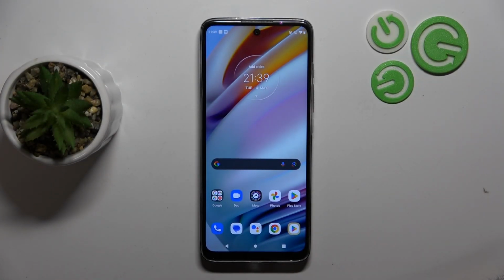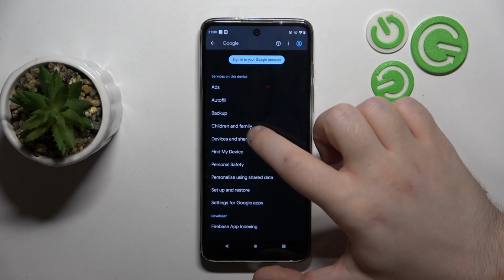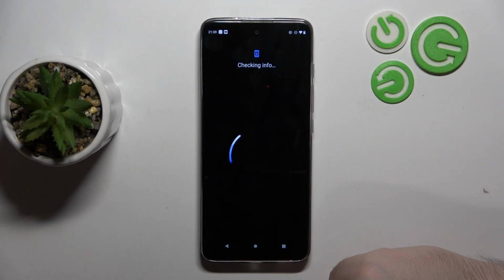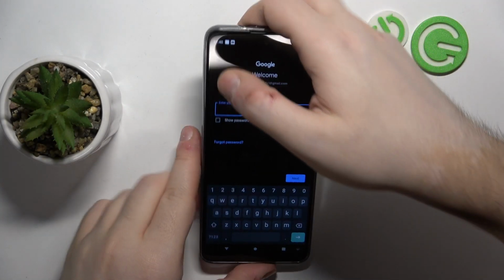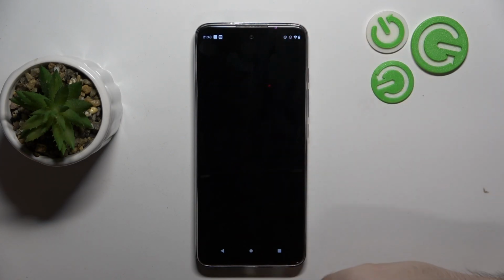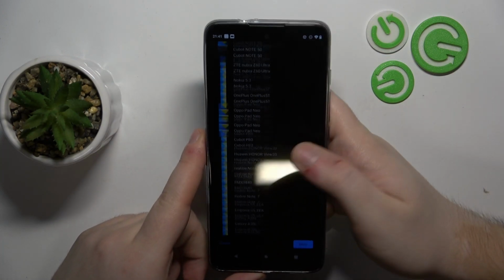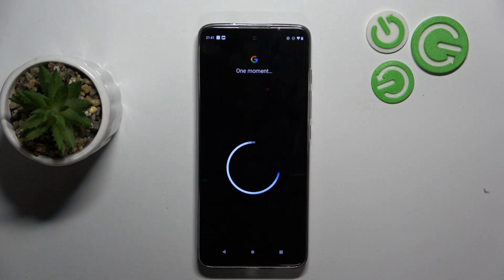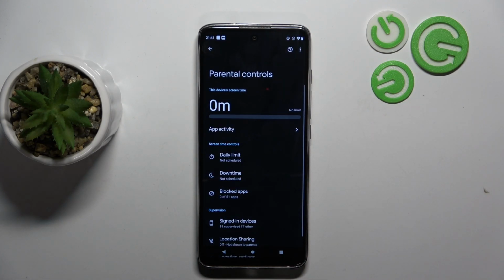How to Set Up Parental Controls on MOTOROLA Moto G60 - Google Family Link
Discover how to put your Motorola Moto G60 phone under parental control using Google Family Link. This tutorial provides a comprehensive guide on setting up and managing parental controls, allowing you to monitor and limit your child's screen time, app usage, and more. Perfect for parents seeking to create a safer and more balanced digital environment for their children. Watch now to learn how to use Google Family Link to protect and guide your child's online experience!

How to enable parental control on MOTOROLA Moto G60? How to put MOTOROLA Moto G60 phone under parental supervision? How to configure parental controls on MOTOROLA Moto G60?